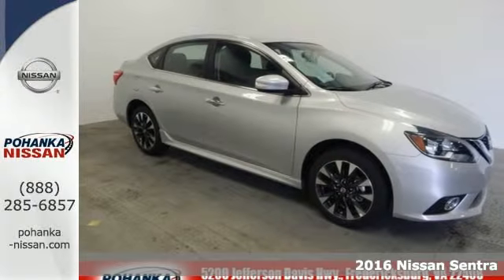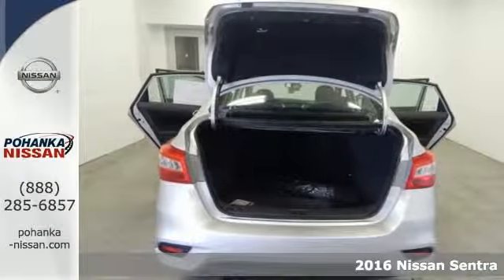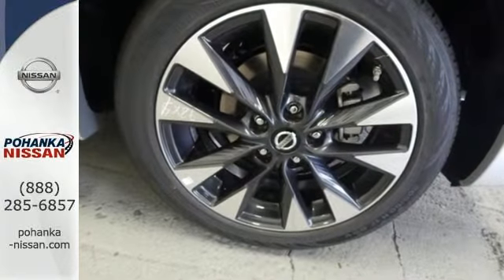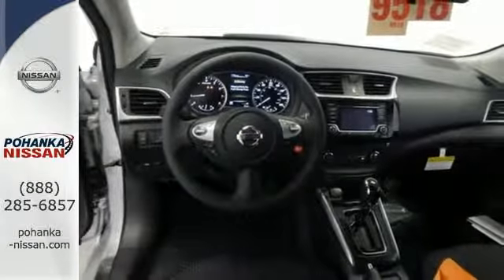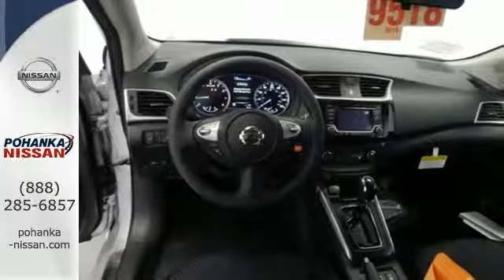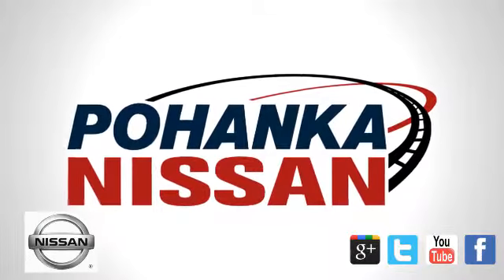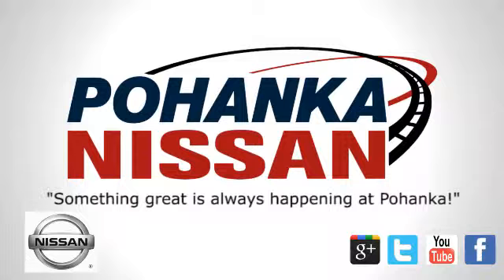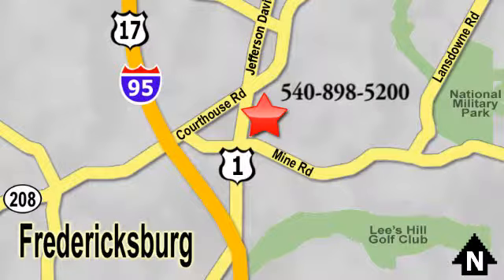New 2016 Nissan Sentra Richmond VA Fredericksburg, VA NGY273135 - SOLD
Year: 2016
Make: Nissan
Model: Sentra
Trim: SR
Engine: 1.8L 4-Cylinder DOHC 16V
Transmission: CVT with Xtronic
Color: Silver
Stock #: NGY273135
VIN: 3N1AB7AP7GY273135
CVT with Xtronic. Traction control is self-sticking! Put the pedal to the metal because the rubber's on the road and staying there. This 2016 Sentra is for Nissan lovers looking everywhere for the reliability that comes with this nameplate. All work and no play makes Jack a dull boy. Well Jack was never accused of being dull in it. As a matter of fact, Jack has a little bad streak. brbrWe make every effort to provide accurate information, please verify options and price before purchase, Pohanka is not responsible for errors or omissions. All vehicles subject to prior sale. Quoted price available on in-stock units only. All prices are exclusive internet prices only. Financing is subject to approved credit through designated lender. Price plus tax, tags, dealer processing fee of $699 and freight of $810 - $1100. All customers will qualify for all manufacturer rebates and incentives included in the price, some require financing through the manufacturer. Some manufacturer rebates are not compatible with special manufacturer finance offers. Manufacturer Rebates and incentives are valid during the time period set by the manufacturer and are subject to change without notice. Additional manufacturer rebates and incentives may apply to those who qualify and may lower the sales price. 2 or more available at this price.

Address:
5200 Jefferson Davis Hwy